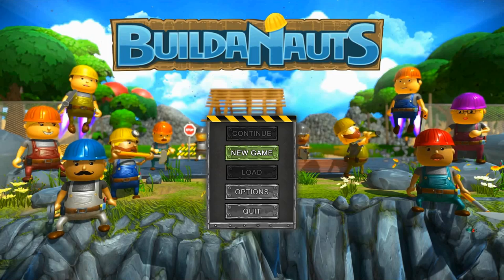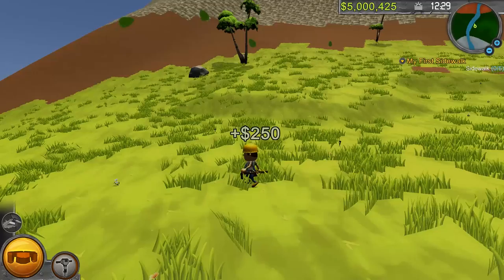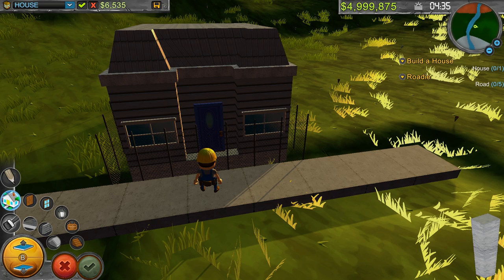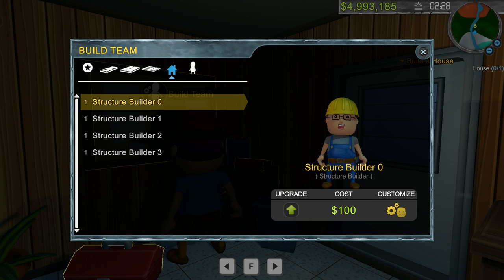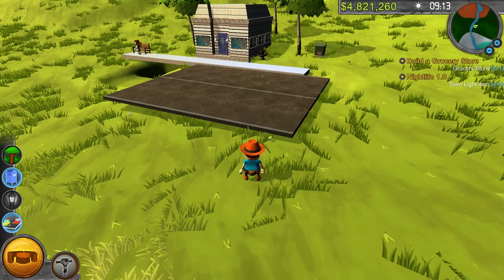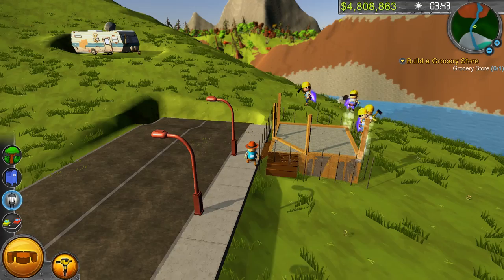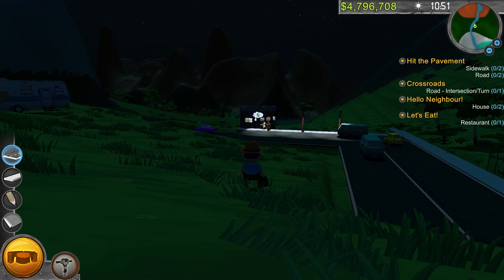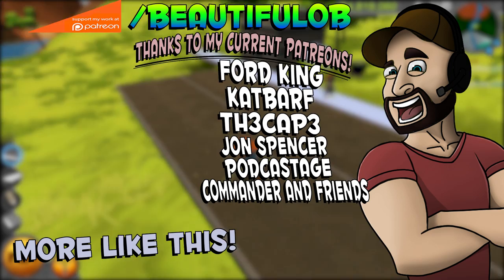LET'S BUILD A FUN TOY TOWN! (Buildanauts Gameplay)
About Buildanauts
In BUILDANAUTS, you’re the foreman, the city planner, and the mayor of the town of your dreams. Build a town that your townsfolk, the Buildanites, will be proud to call home!